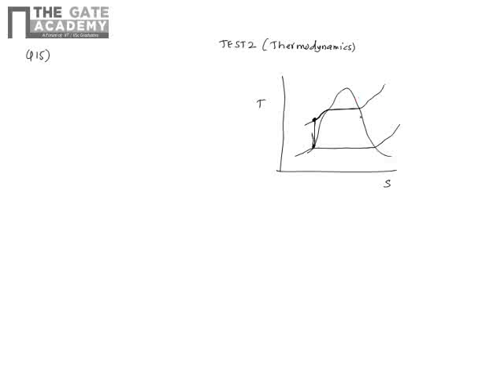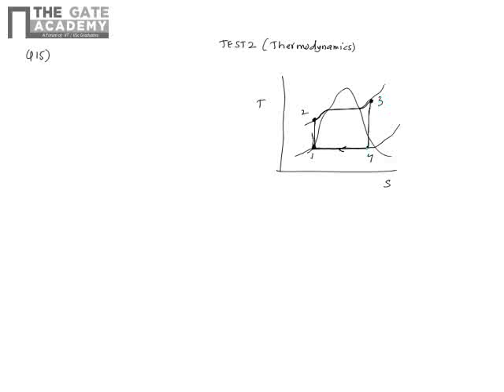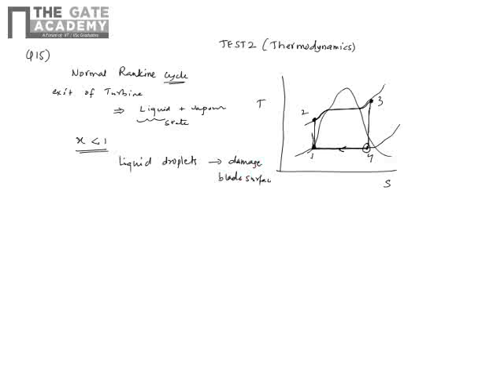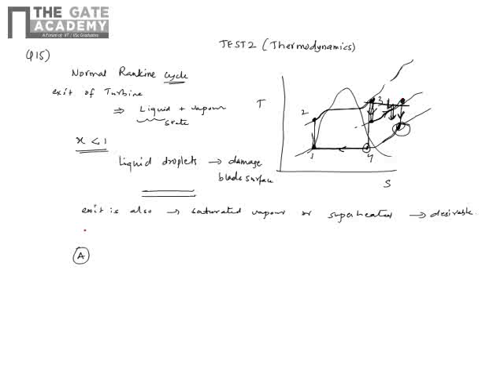GATE 13 ME TS 2 Q No 15